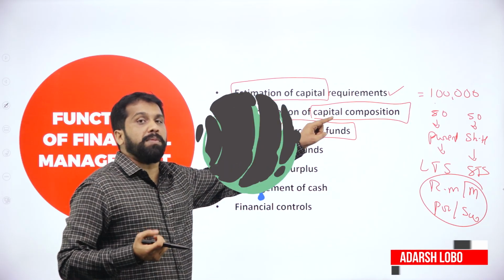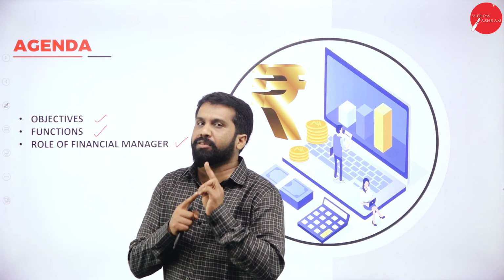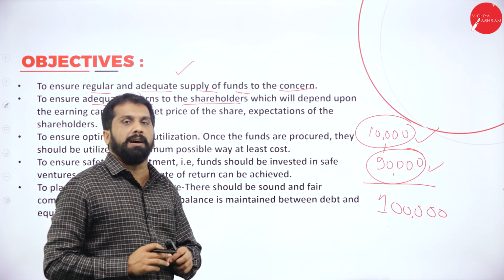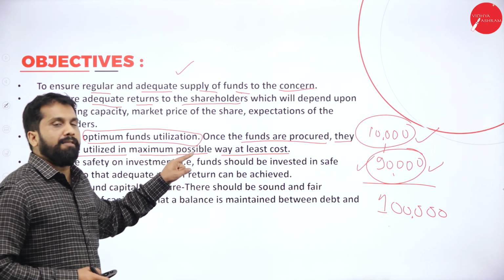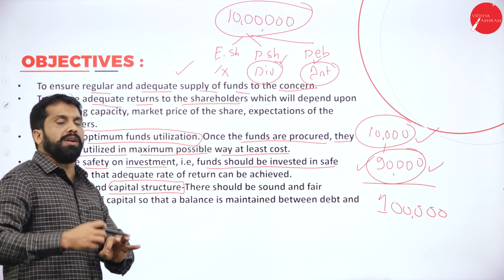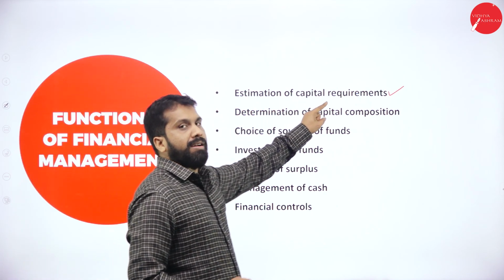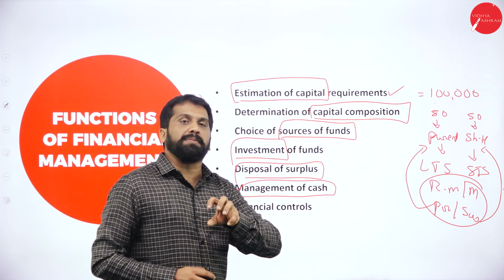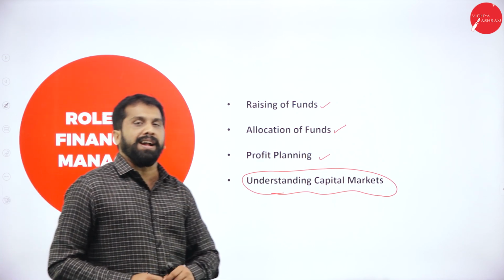DAY 02 | FINANCIAL MANAGEMENT | V SEM | B.COM | INTRODUCTION ABOUT FINANCIAL MANAGEMENT | L2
Course : B.COM
Semester : V SEM
Subject : FINANCIAL MANAGEMENT
Chapter Name : INTRODUCTION ABOUT FINANCIAL MANAGEMENT
Lecture : 2